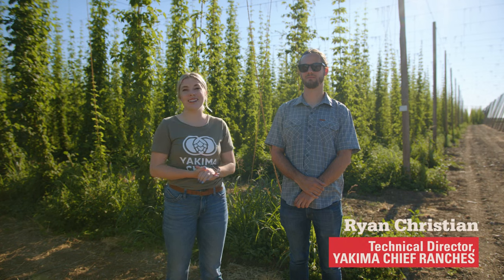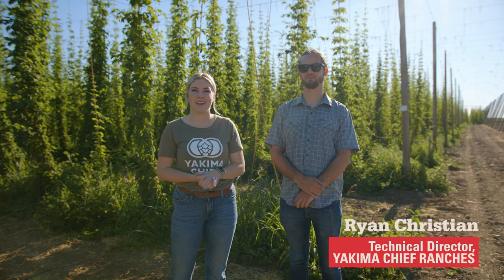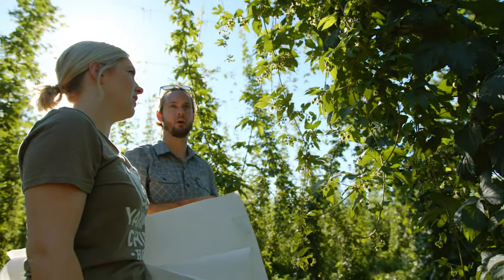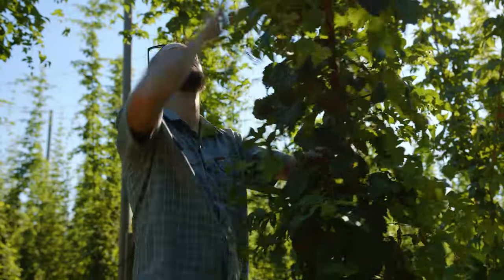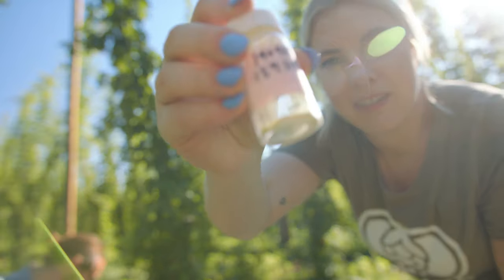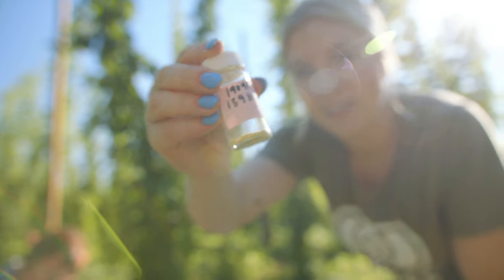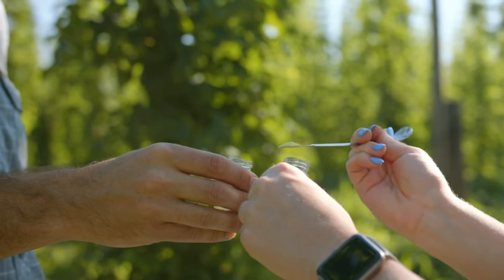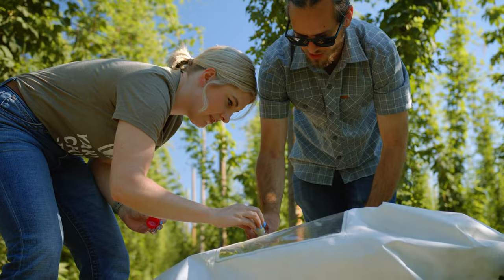Toni Lynn Tries Experimental Hop Pollination